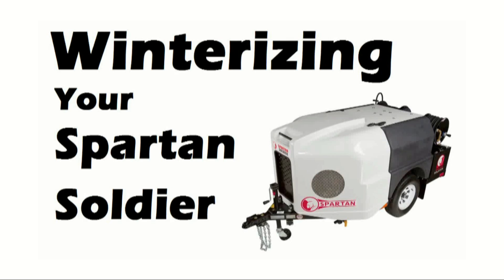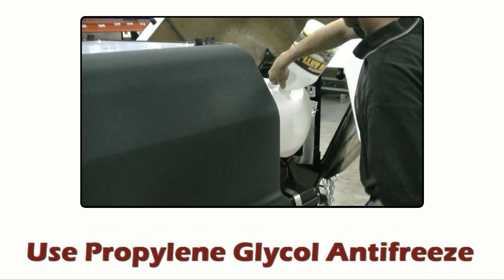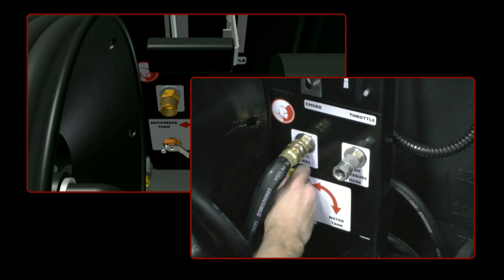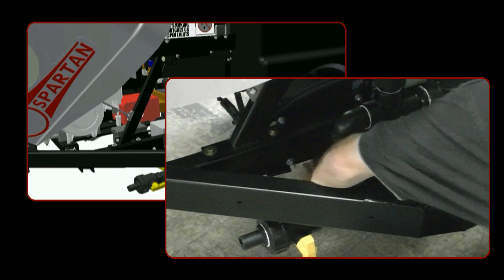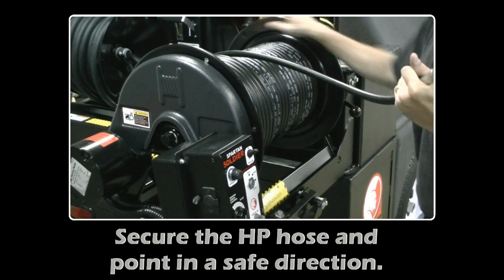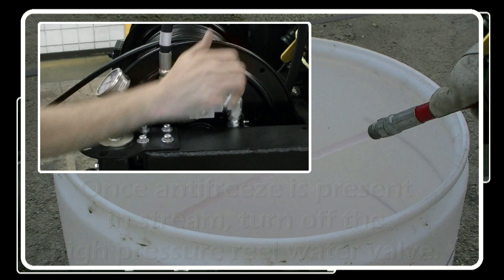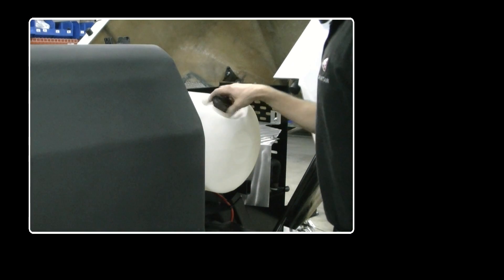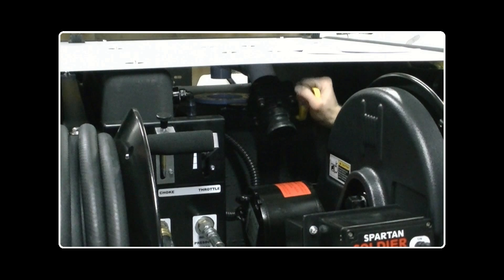Soldier Antifreeze Winterization Procedure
Protect your Spartan Soldier from the cold by following these instructions to properly winterize your Jetter.